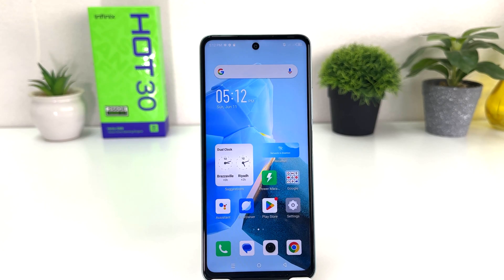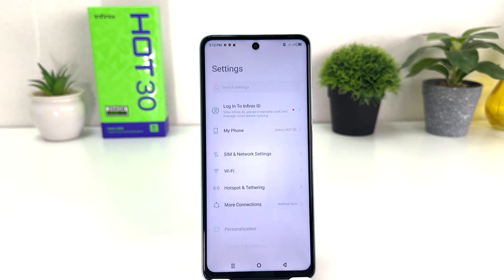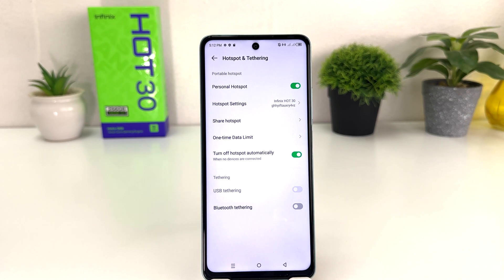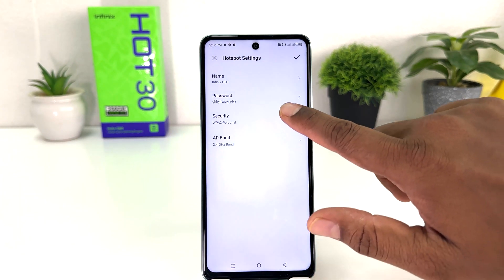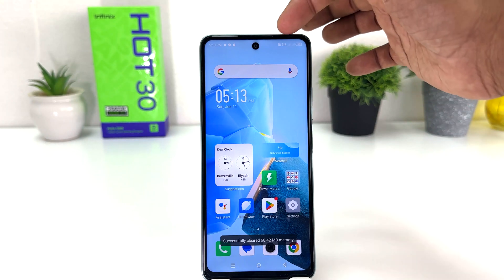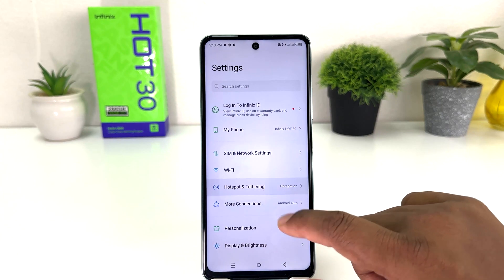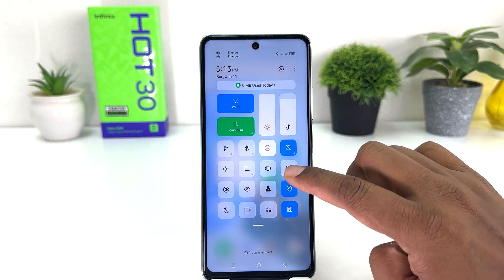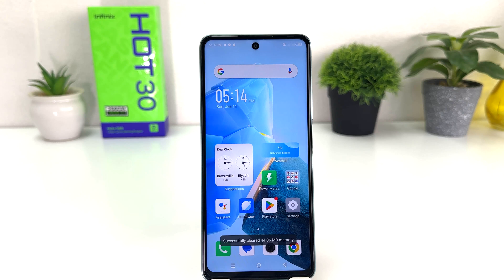How to Set Up Mobile Hotspot on Infinix Hot 30 - Create WiFi Hotspot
How to set up WiFi Hotspot in Infinix Hot 30? How to create Wi-Fi Infinix Hot 30? How to enable Mobile Hotspot on Infinix Hot 30? How to share internet in Infinix Hot 30? How to share Wi-Fi in Infinix Hot 30?